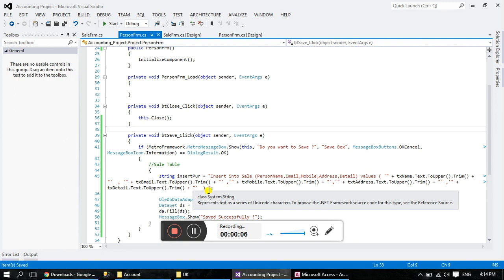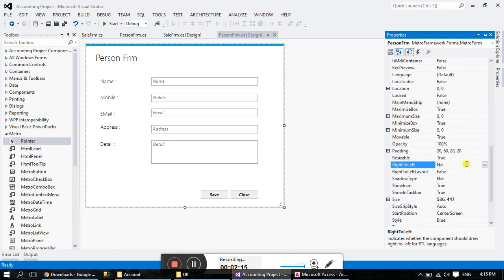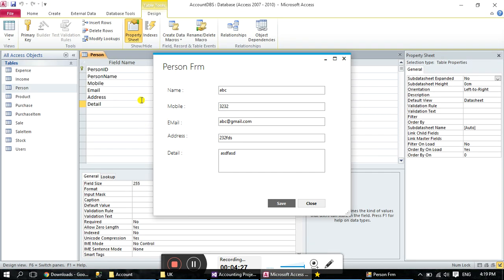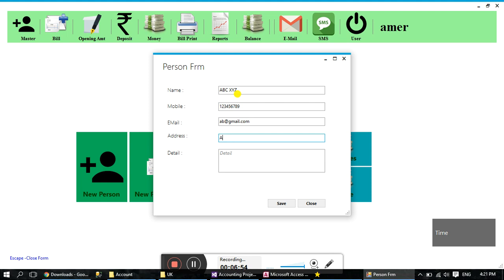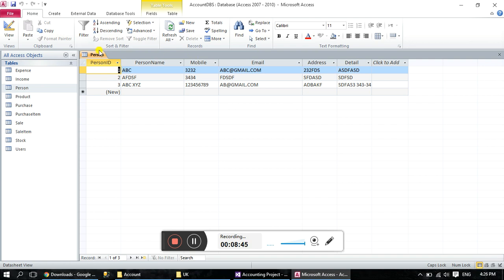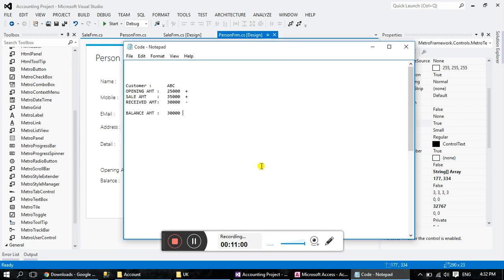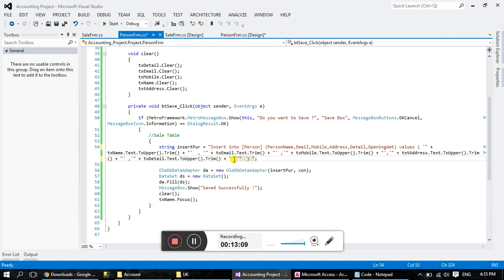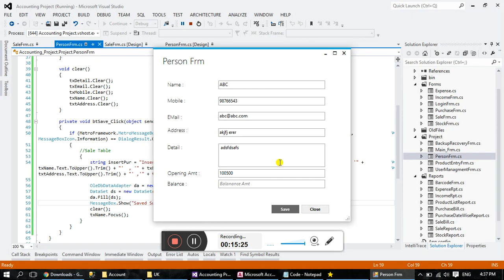Creating Accounting Project : Part 19.2 | Person Form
In this tutorial we create the Person Form for storing information of
of Customer and Distributor.